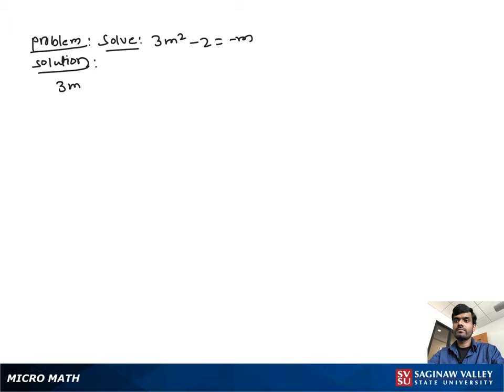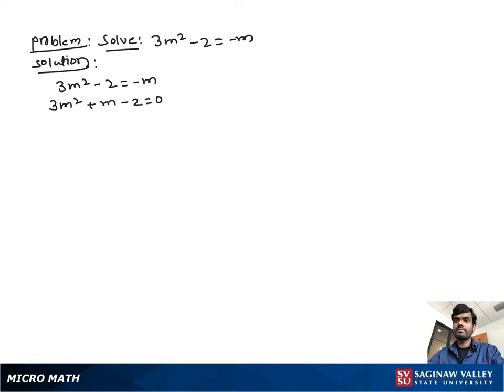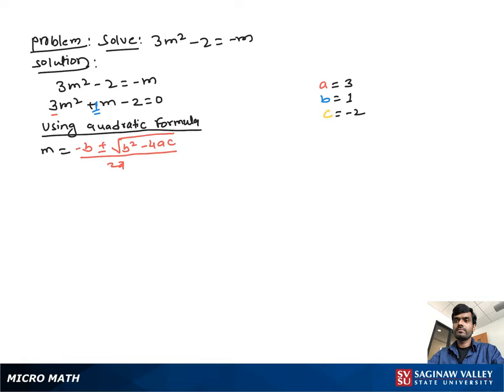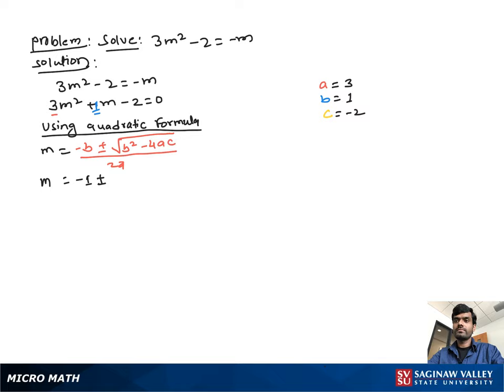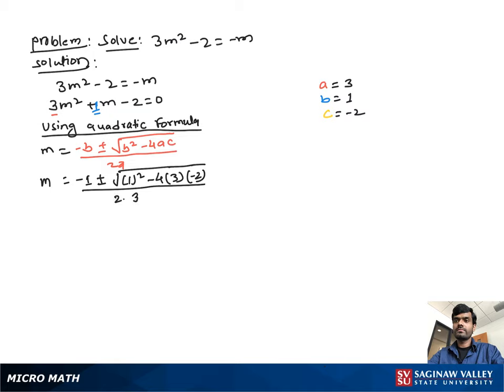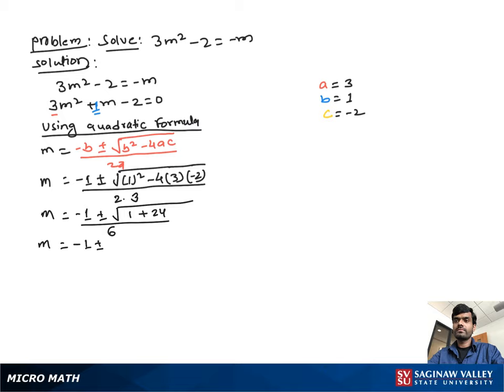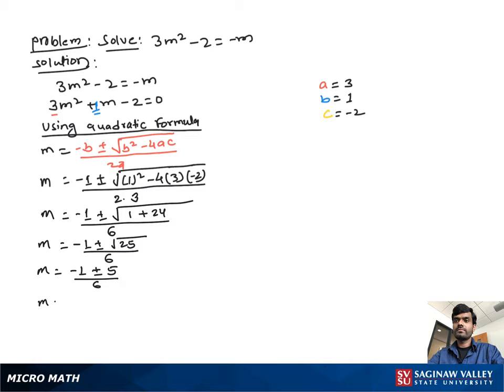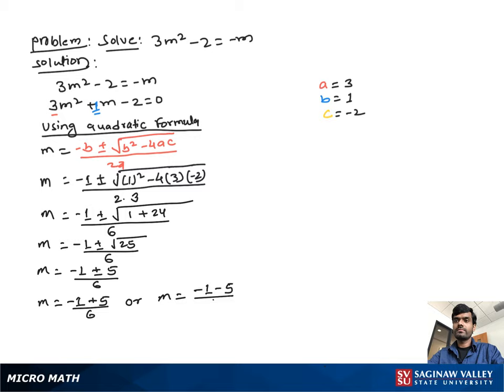Quadratic Equation: Solve 3m^2 - 2 = -m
Satrudhan from SVSU Micro Math helps you solve a quadratic equation using the quadratic formula.  This equation has two distinct rational solutions.

Problem: Solve 3m^2 - 2 = -m